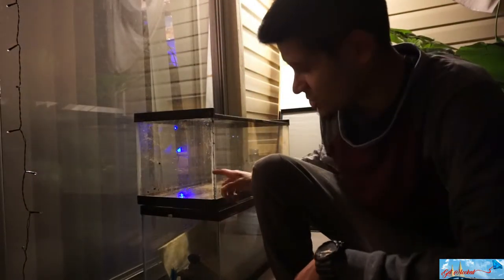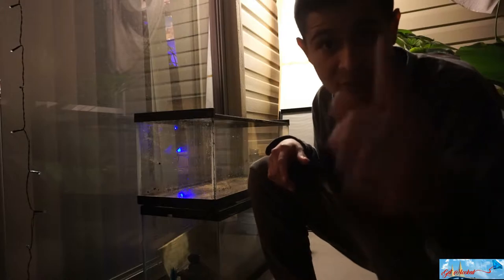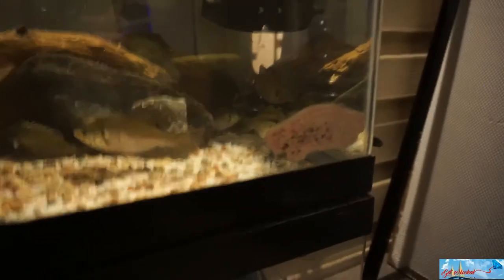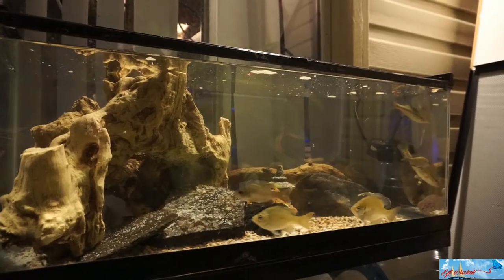TANK TIME!! (budget aquarium)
this is where we put the tank together its badass!!!

Shout out to my buddy edwin for making the shirts and the design!

[ Whats in my Go Bag? ]

My Go Bag

My camera Sony A5100

Tripod for heavy weight

Water proof Stabilizer

Dramatic lens

Joby suction mount for in/on the car with phone holder just in case …this shit doesn’t slip ..I love this thing!

Not my waterproof cam but a better/cheaper solution

Filming at night?…this is the shit!!

Chest mount

Fishing Gear

Okuma Clarion reel
W/rod Daiwa VIP - ttps://amzn.to/2AIrBPq

Okuma convector reel
W/rod okuma badarka - ttps://amzn.to/2VTZbLm

Okuma cortez reel
W/rod ugly stick tiger - ttps://amzn.to/2FtTnTE

Sedona my fav reel
W/rod Ande Tour